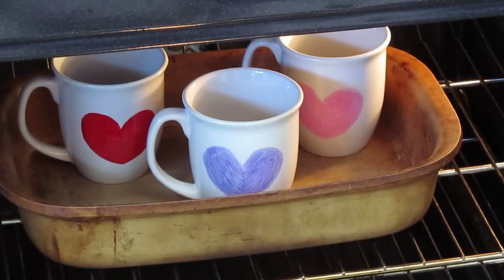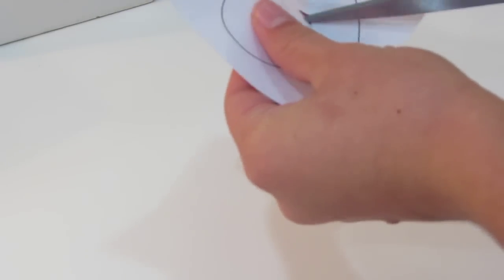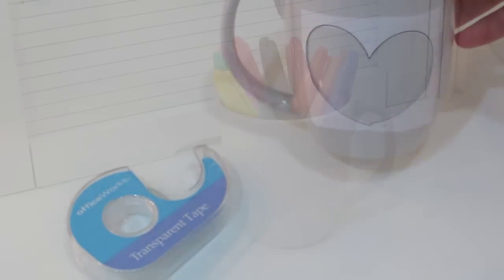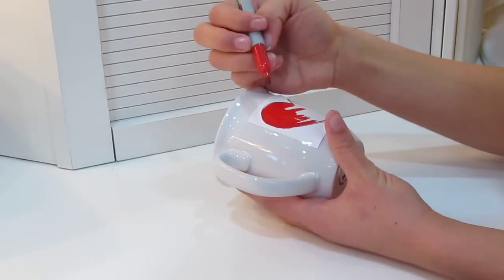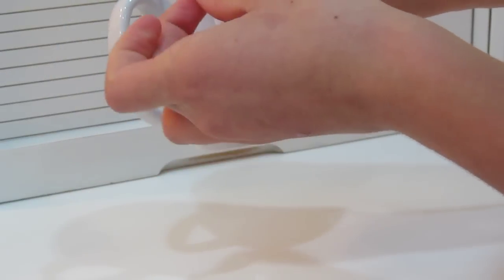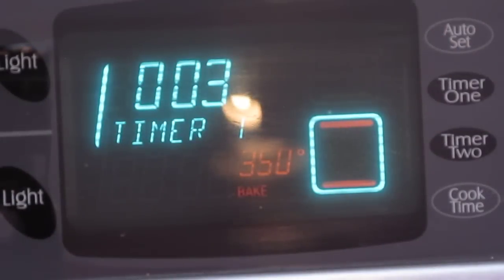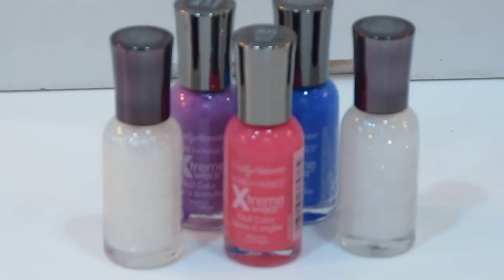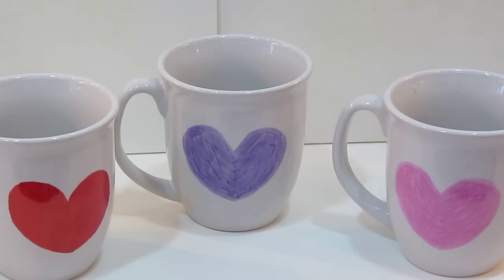DIY Valentine's Day Heart Mugs!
xoxo,
Emma

Supplies Used:
- White Mugs: The Dollar Store
- Sharpies: Target
- Gift Fillers (Notepads, M&Ms, Nail Polishes) : Target

Bake at 350 for 30 minutes; Cool for 3-4 hours, more if needed.